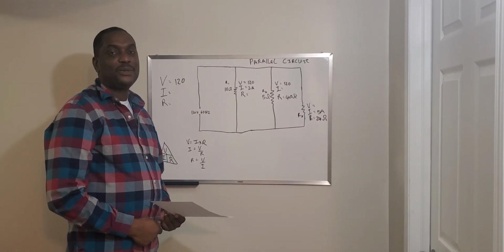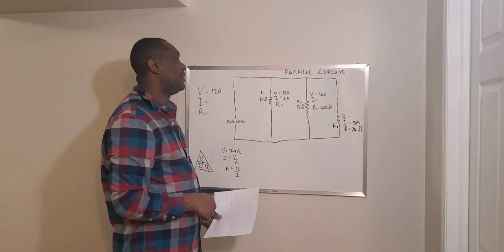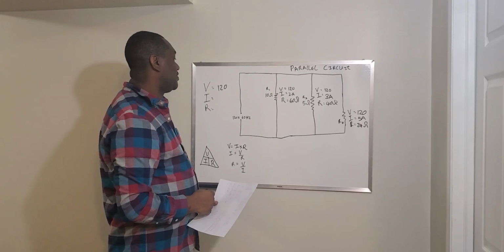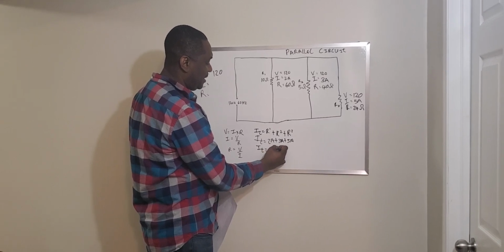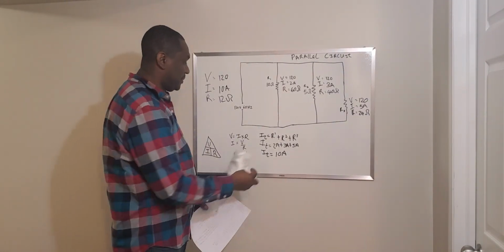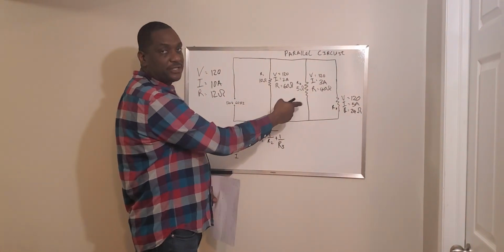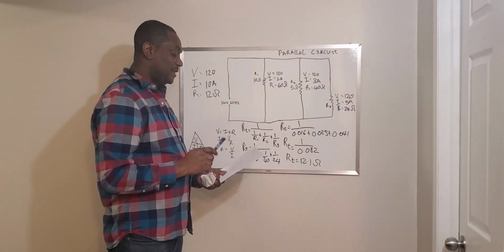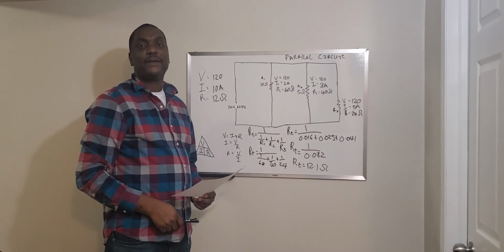How to work out a parallel circuit.